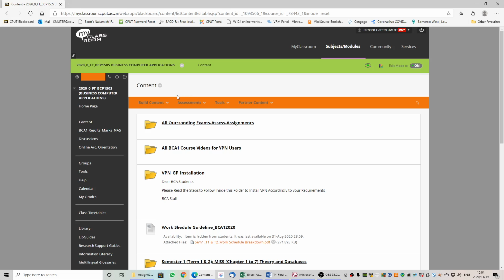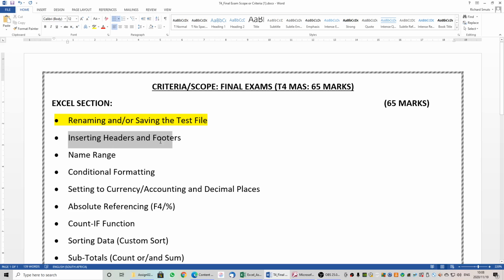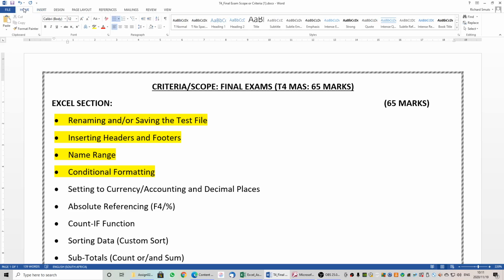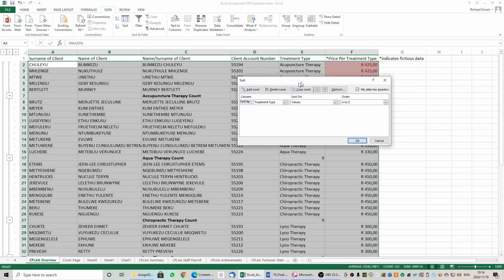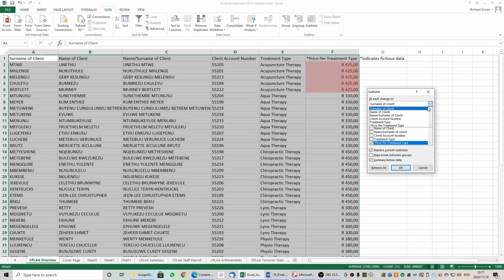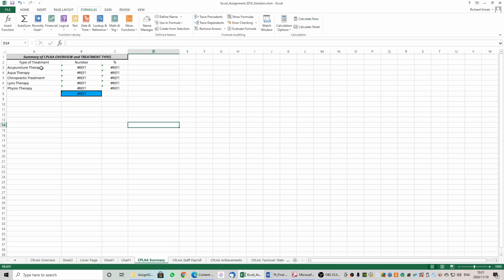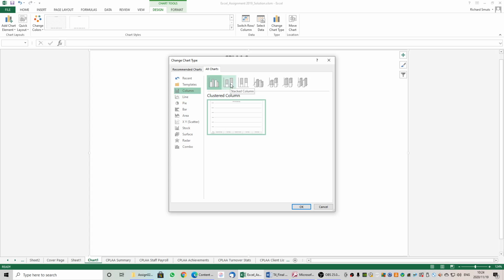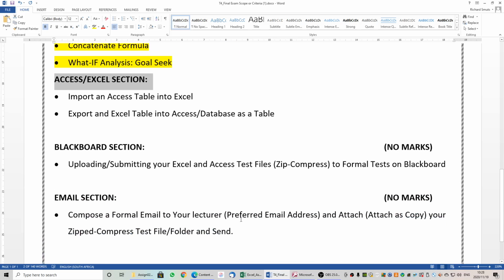Final Exam Scope 1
This vide is made for the CPUT BCA (BCP150S) students during the Covid 19 Lockdown